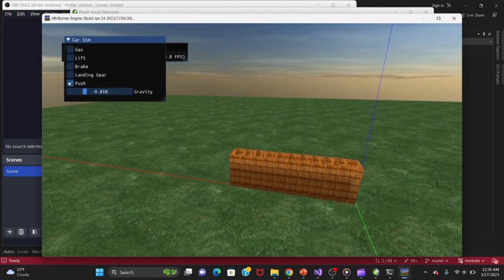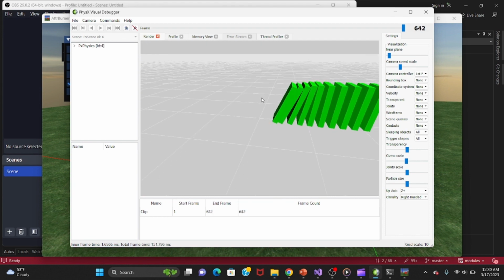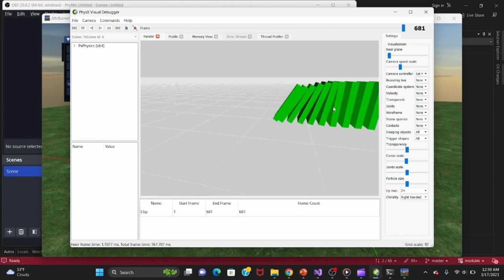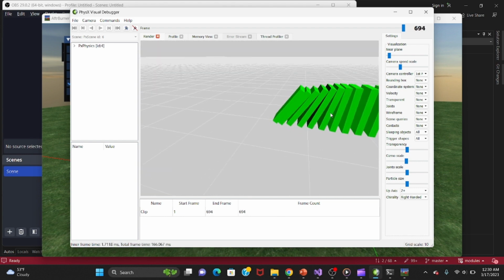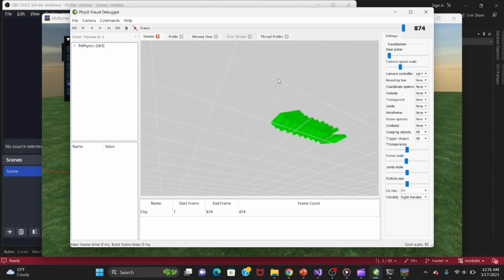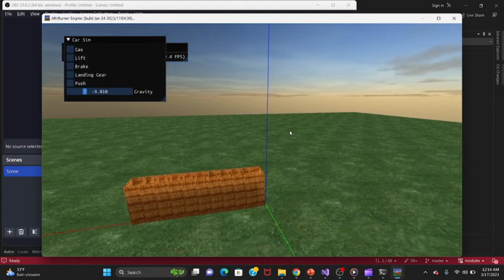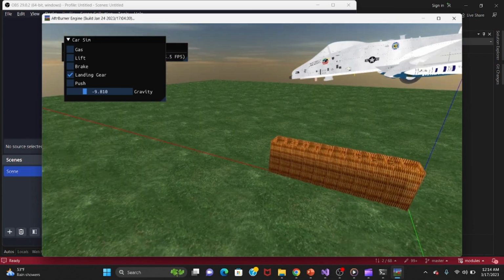Physx5 Testing in C++ using AftrBurner Game Engine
Physx5 has a little different implementation than Physx4 and provides real time physics simulation over the network.